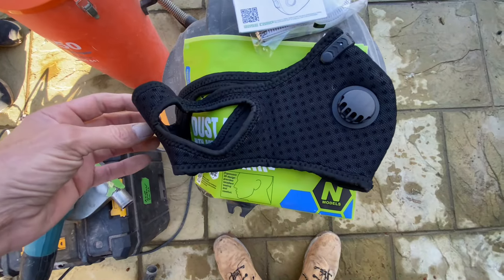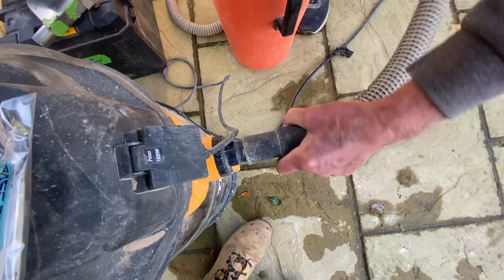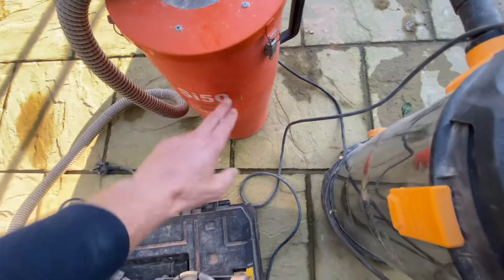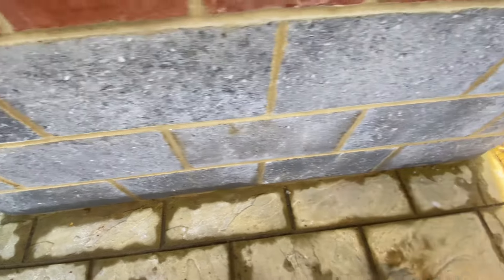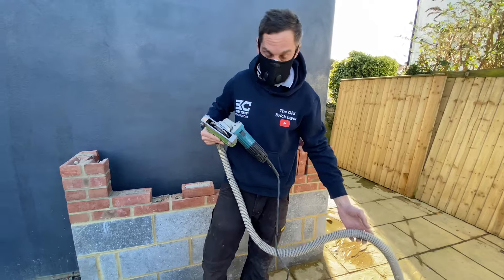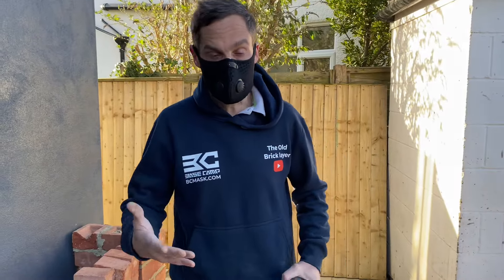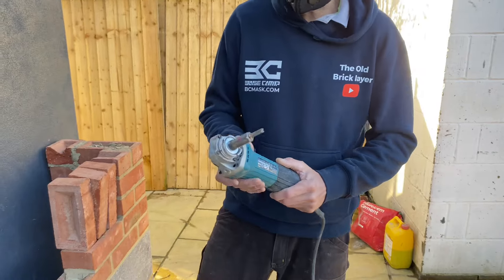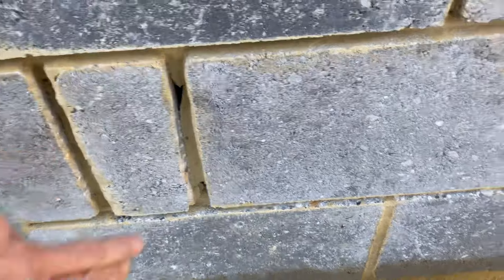Angle grinder mortar raking setup . Base camp mask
Today I will show you the set up in use to rake out mortar ready for repointing also showing the  dust masks I use from base camp masks

Always use a mask when using an angle grinder